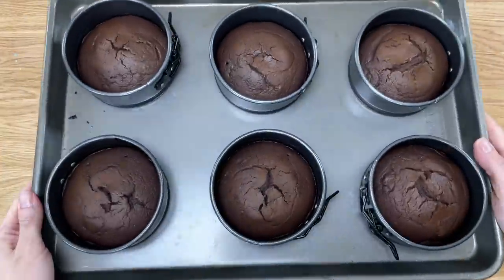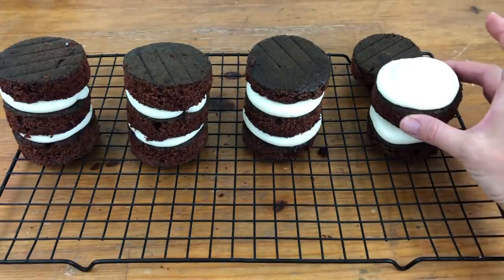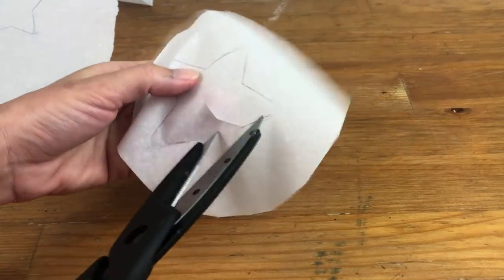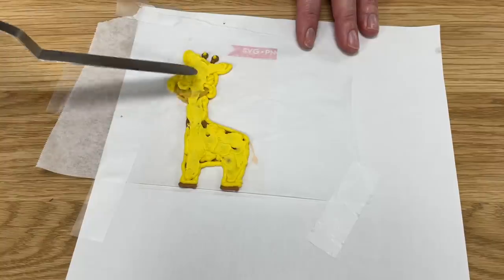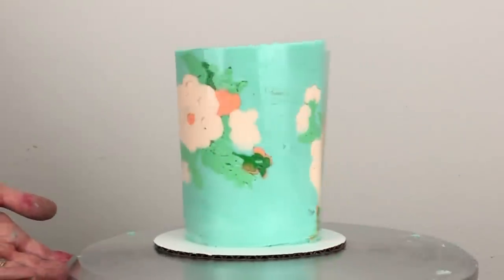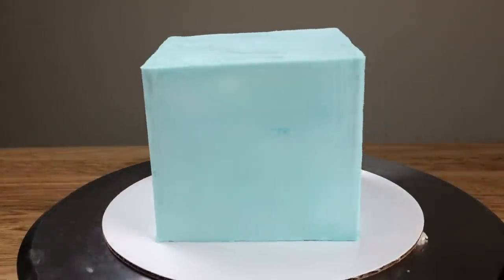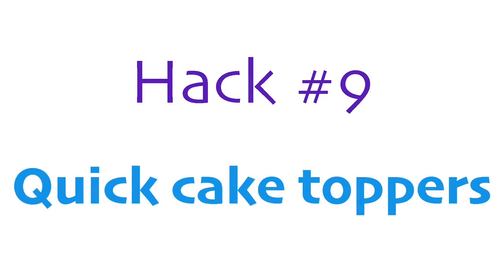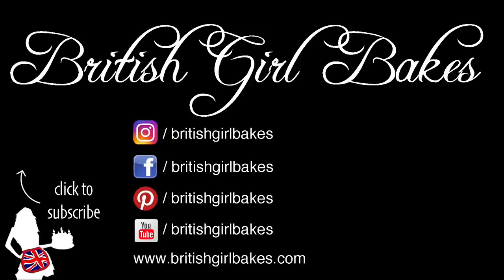Top 10 Cake Hacks You Need To Know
These top 10 cake hacks will make baking and decorating cakes easier, they’ll save you time, AND you’ll learn some techniques to create stunning cake designs!

To read a written version of this tutorial (with photos!)